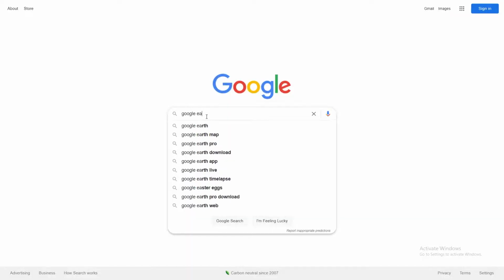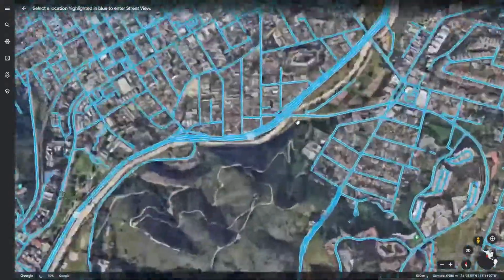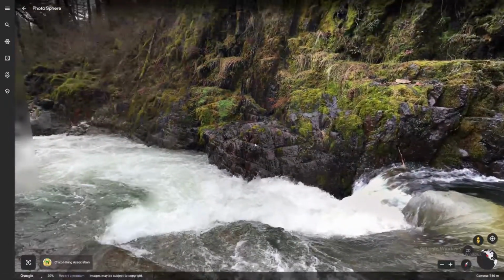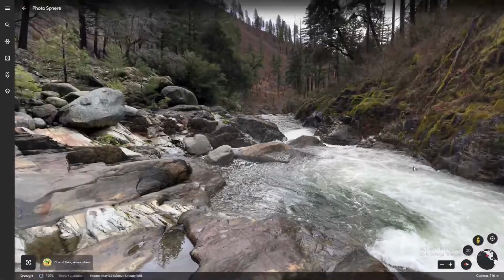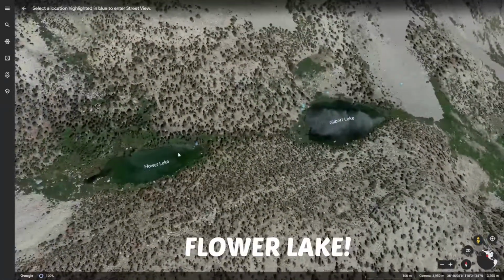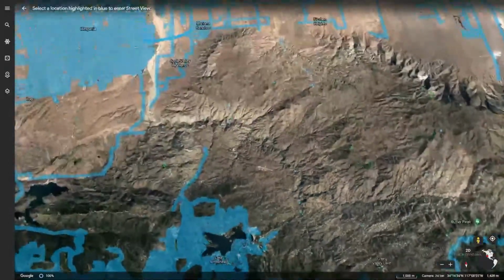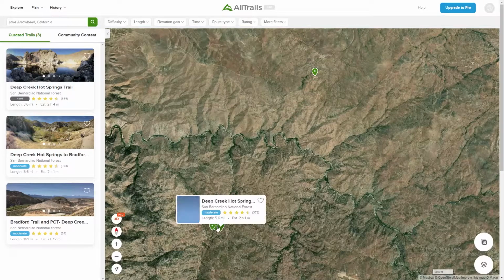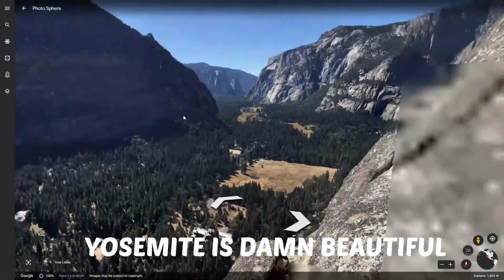The Actual Way To Find Secret Hikes In Your Area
In this video we show you fellow hikers how to use google earth to find awesome hikes around you. 🌲☀️  I go over the process that we do to find exciting waterfalls, hikes, and even rivers near you. Google Earth is a great way to find hikes you normally wouldn't find and allows you to get a birds eye view of the trail itself. Using this method I was able to find Deep creek Hot Springs, Big Horn Mine, and even Silver Falls State Park. I believe this way will allow you to find hikes that no one has been to and it allows for the explorer in you to come out. Enjoy! 🥾

🥾 Sites mentioned 🥾

🥾🏕️ EVERYONE IS WELCOMED TO COME HIKE WITH US! 🥾🏕️

We started this brand to explore nature's playgrounds while meeting new people on the way. We want to invite you to come explore with us on our new adventures. We're posting on our Facebook group where we are going next so feel free to join down below.

🎼 Music
Midnight Stroll [Relaxing Study Music] by Ghostrifter Official